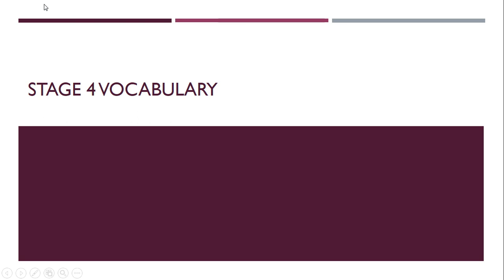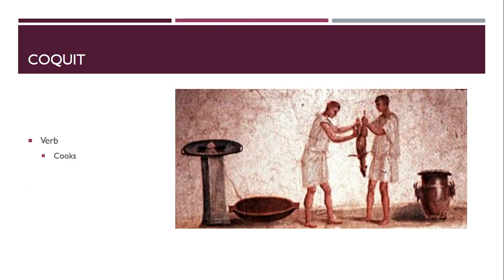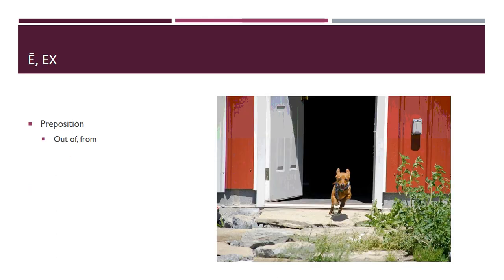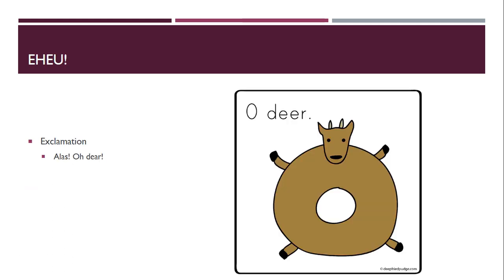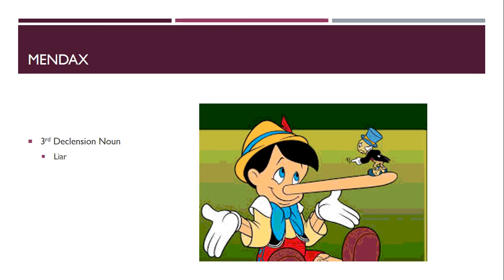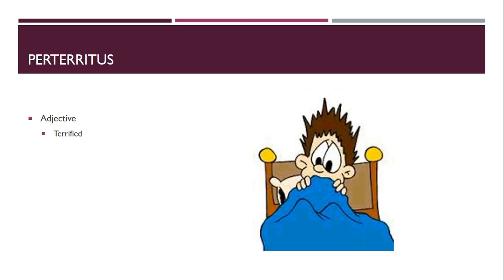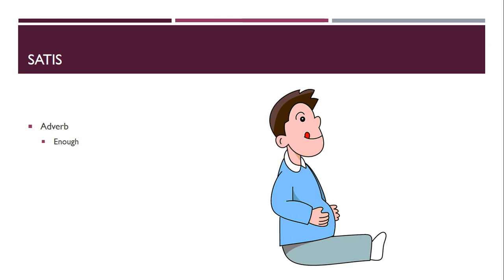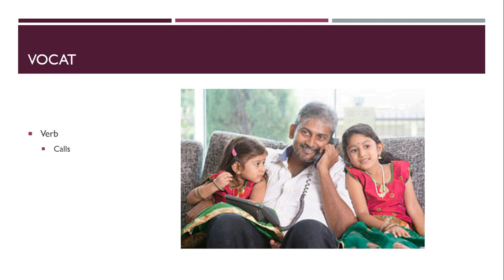Cambridge Latin Course 5th Ed Stage 4 In Foro- Vocabulary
This video covers the vocabulary from Stage 4 (In Foro) of the Cambridge Latin series.